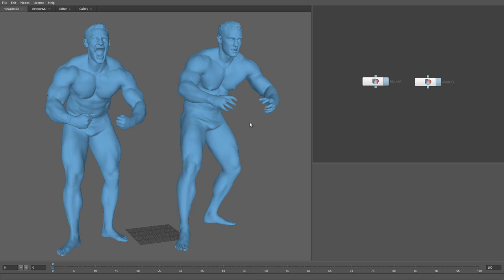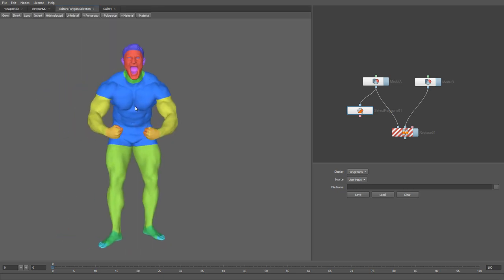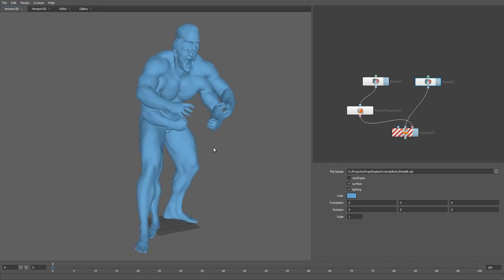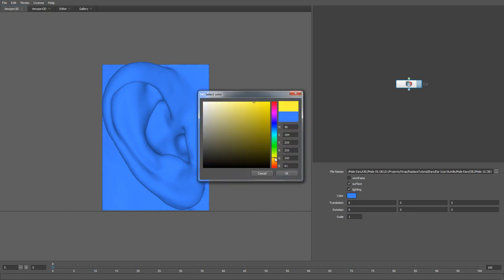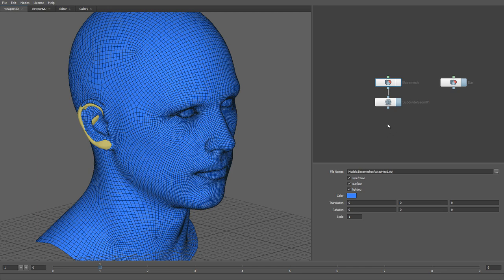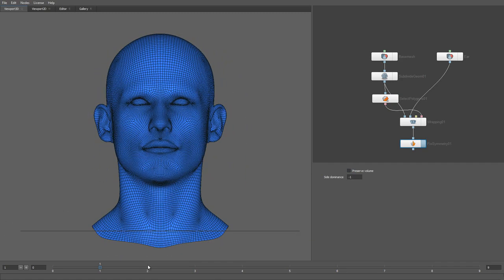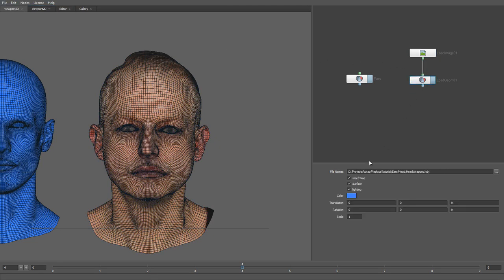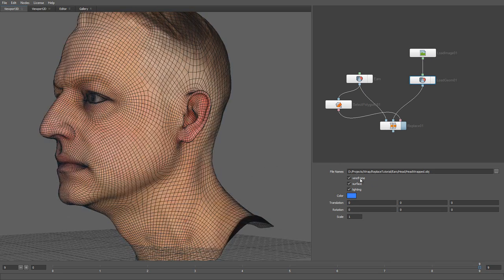New Replace Node in Wrap3